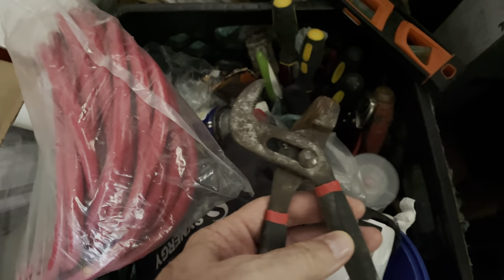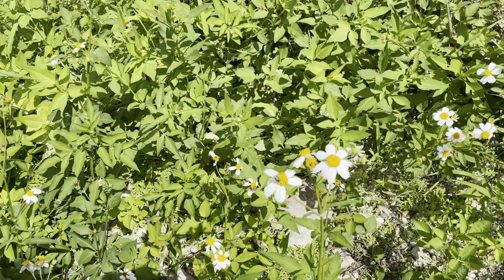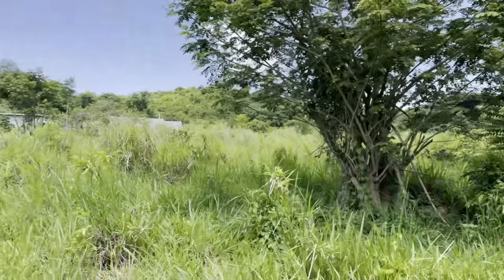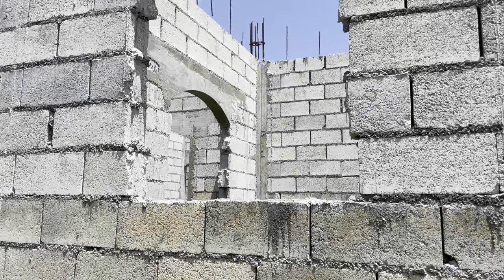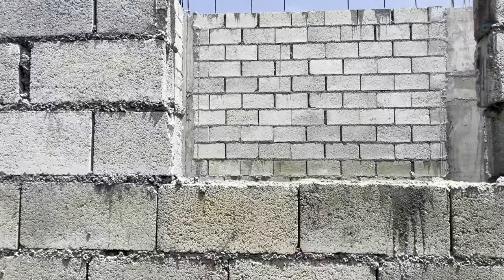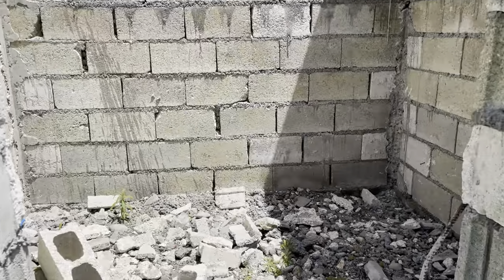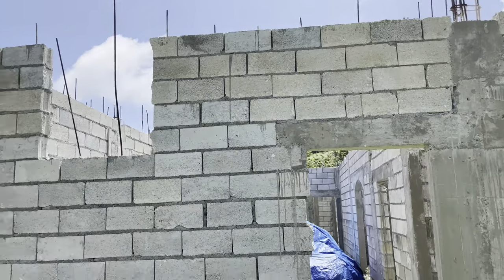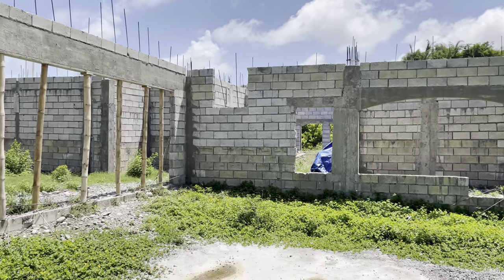Need to Fix the Tank! DIY Water Tank Repair & Nature Adventure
In this video, I encounter an unexpected problem when a cow breaks off the valve on my water tank. Join me on an adventure as I search for a solution and capture breathtaking nature footage along the way. Plus, I provide an exciting update on the construction of our dream house. Watch now to see how I plan to tackle this challenging repair and immerse yourself in the beauty of the great outdoors.